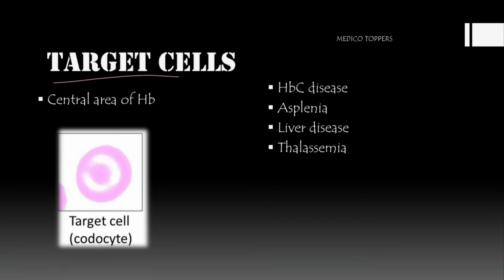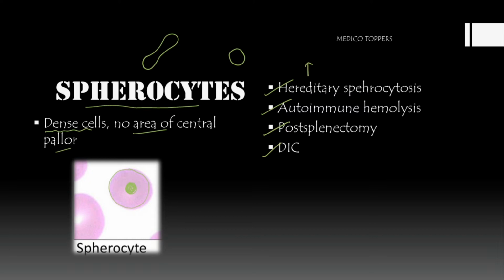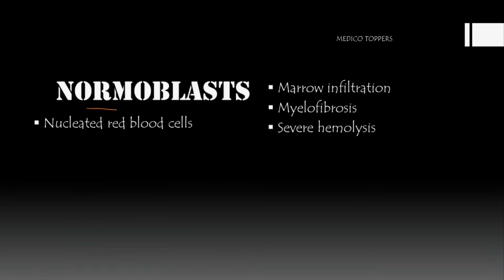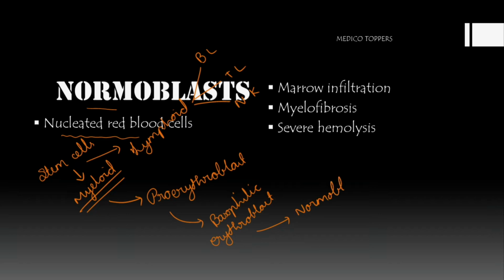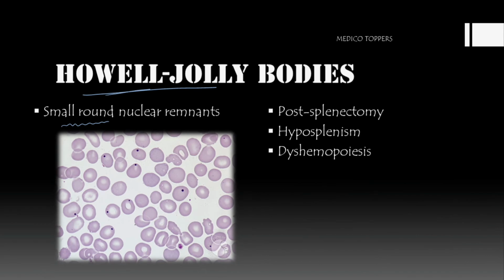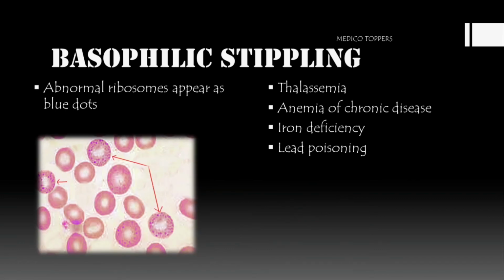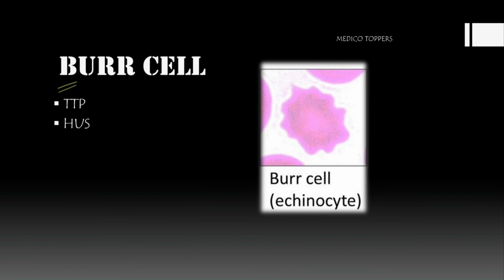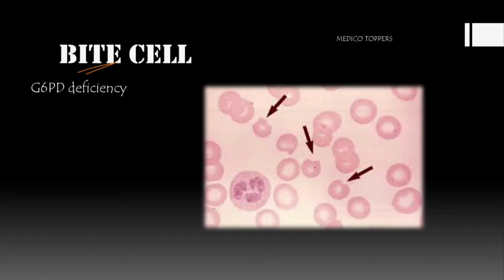PATHOLOGICAL RBC types & it's causes |AIAPGET|NEETPG|AIIMS|USMLE|FMGE|DNB|PSC|MRB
This video is about pathological RBC and it's causes.

Educators:
Dr.Avaranjika Karuppusamy
Dr.Dharshna Balamurugan